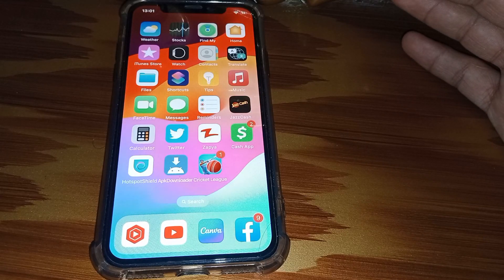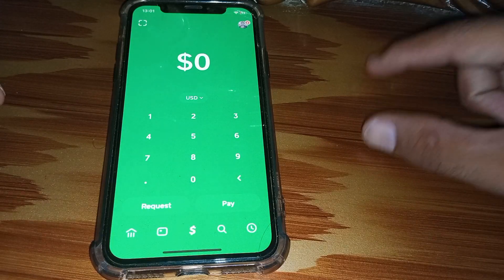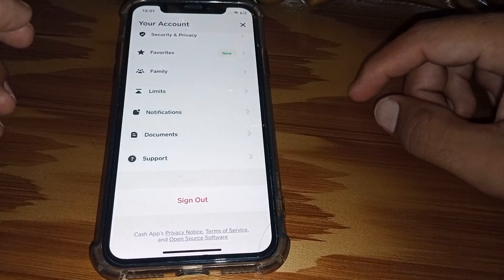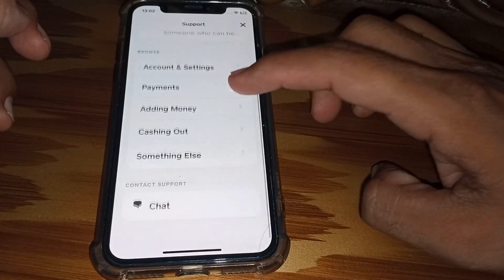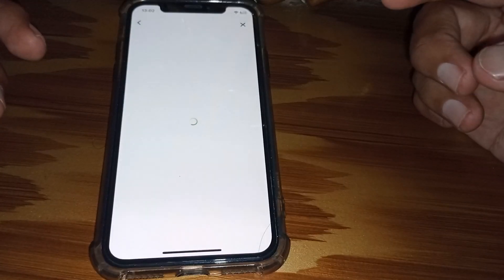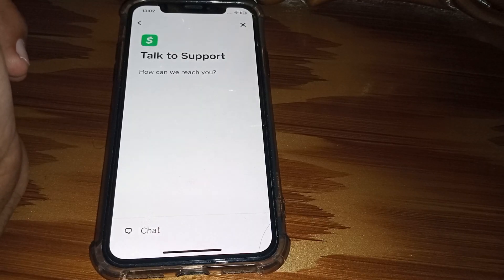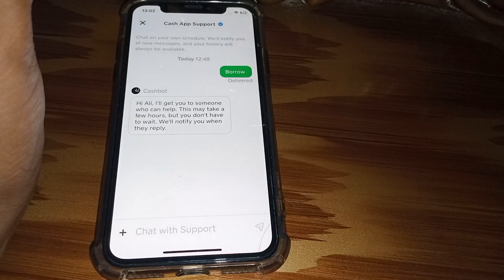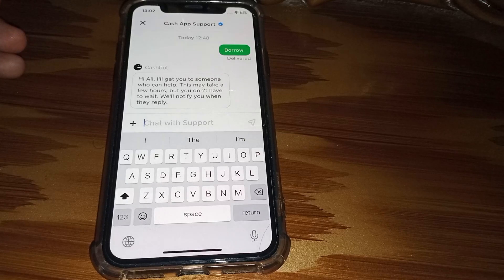How to get the option to borrow money on cash app | 2023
how to get borrow option on cash app

how to get borrow on cash app

how to get borrow money from cash app

how to get borrow on your cash app

how to get borrow feature on cash app

how to get borrow back on cash app

how to borrow money on cash app